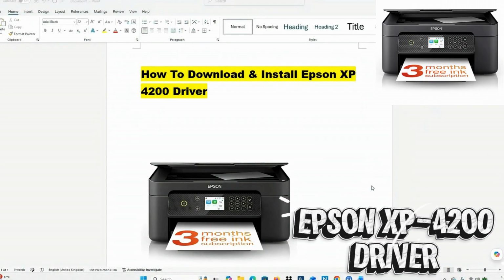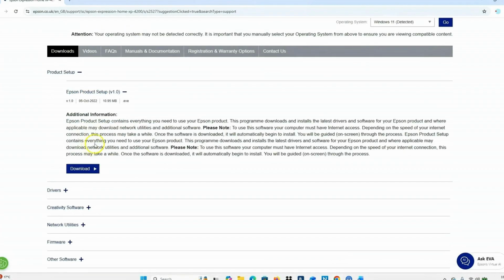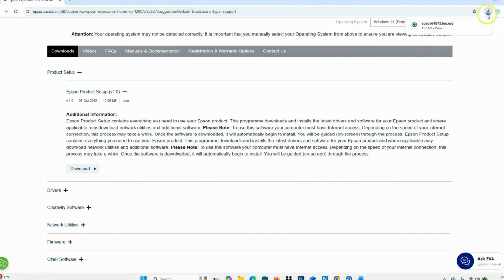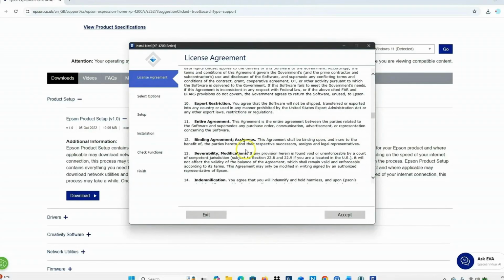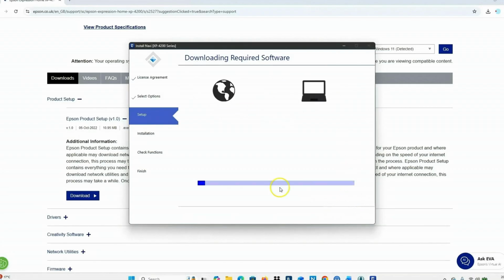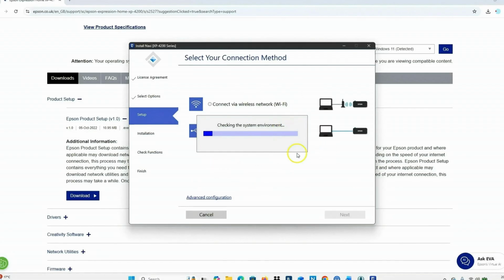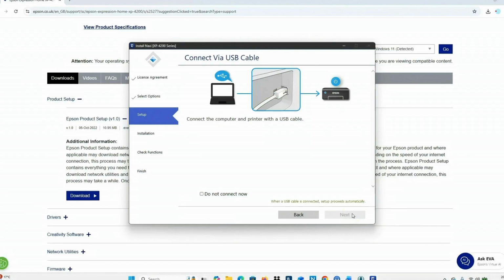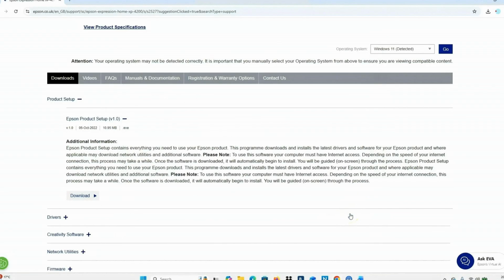Epson XP-4200 Driver Not Working? Here’s How to Download & Install It Correctly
Tired of your Epson XP-4200 not connecting to your computer? In this video, I’ll show you the fastest way to download and install the correct driver—without downloading any bloatware or virus-ridden fake sites. I’m also covering the #1 mistake most people make during installation that causes the 'printer offline' error. Follow along, and I’ll have you printing wirelessly before this video ends